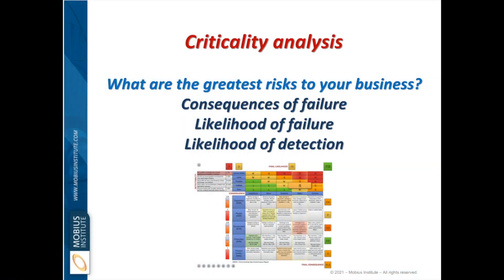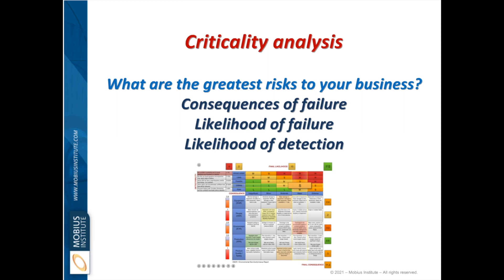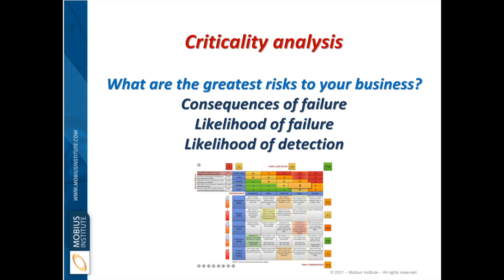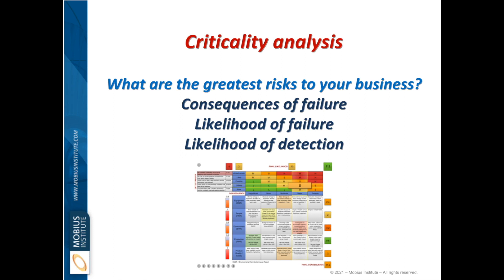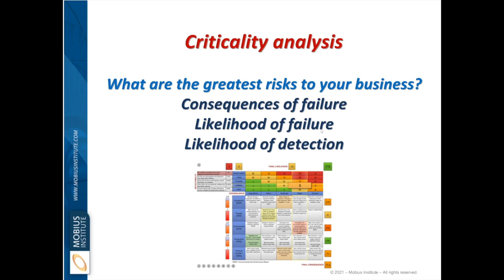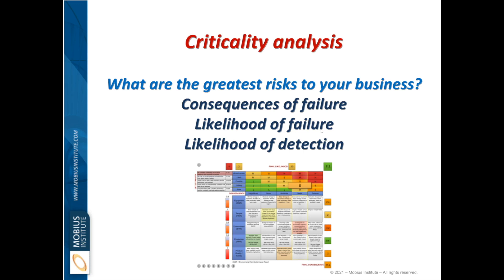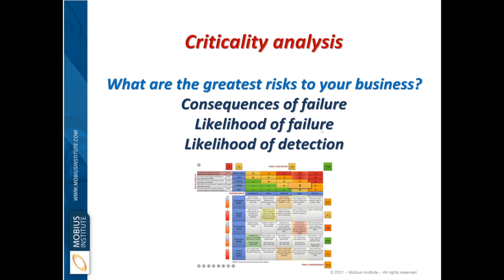Criticality Analysis 101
When performing criticality analysis, we combine three key pieces of information: consequences of failure, likelihood of failure, and likelihood of detection. Jason Tranter, founder and CEO of Mobius Institute, explains.